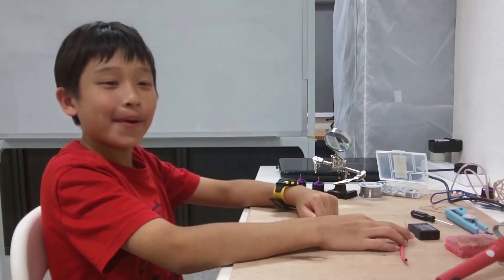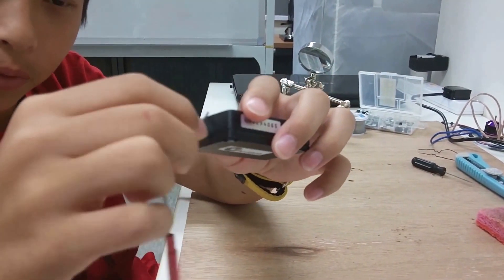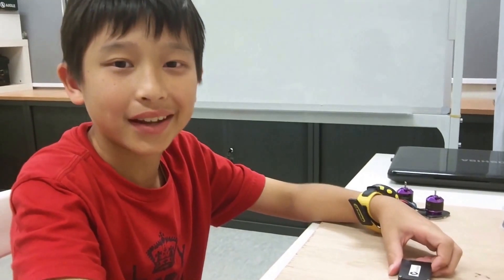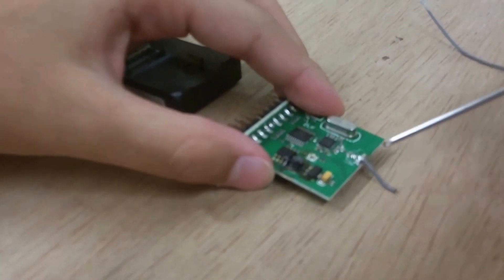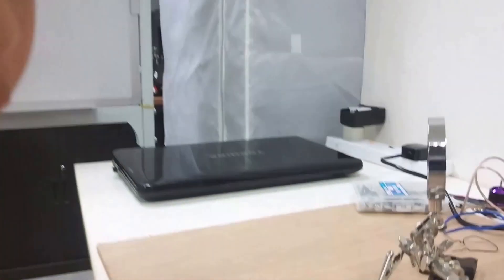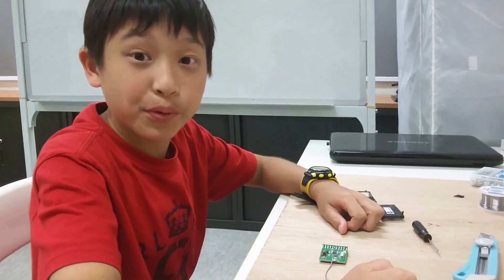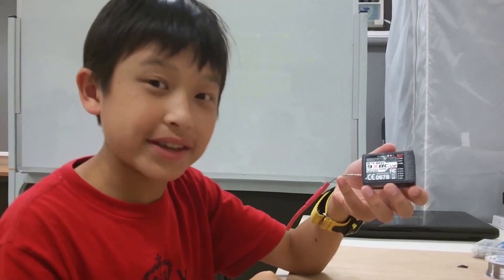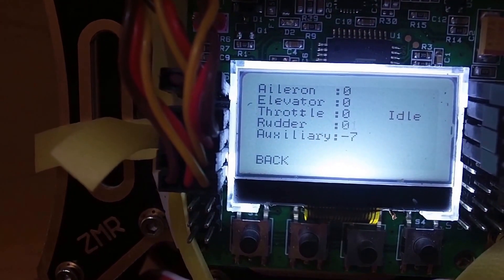How to repair the antenna of a Turnigy 9X receiver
During a recent crash landing the antenna of my Turnigy receiver broke off. I decided to repair it instead of getting a replacement receiver from HobbyKing.